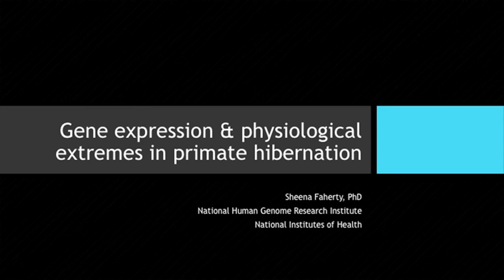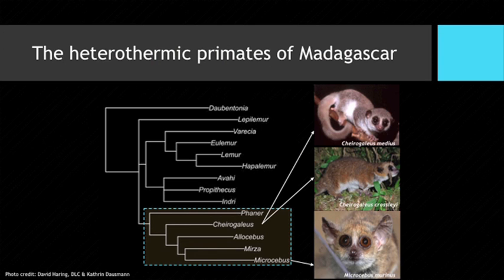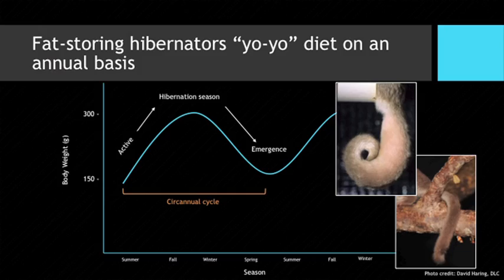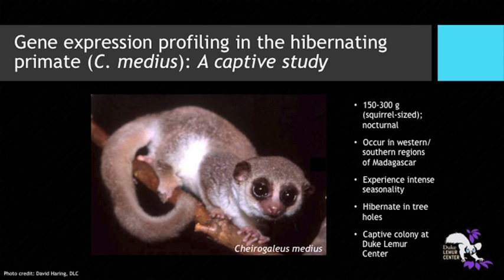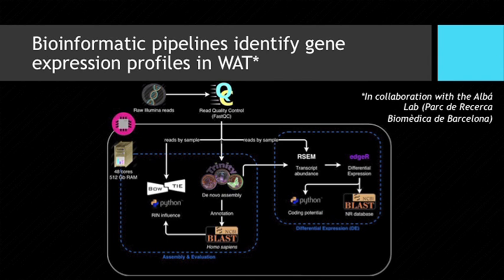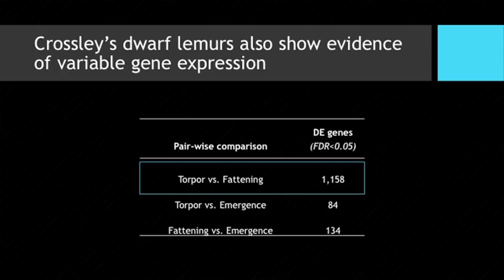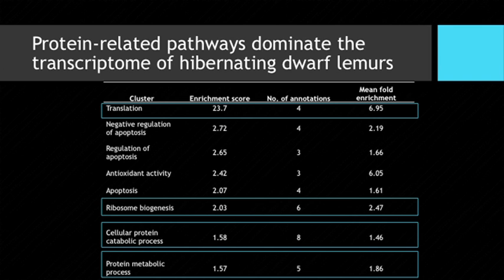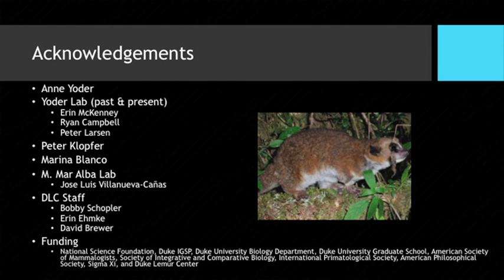Sheena Faherty, "Gene expression and physiological extremes in primate hibernation"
Ms. Faherty is a Ph.D. candidate in the Biology Department at Duke University. Her dissertation work focuses on the genetic controls of lipid metabolism during hibernation when fat-storing mammals switch to lipids as their sole fuel source for up to 8 months. She investigates this phenomenon in the only primates capable of hibernation behavior, the dwarf lemurs of Madagascar, using a combination of field and captive studies, molecular biology, and sheer, dumb luck. Her research has been funded by a variety of external grants, including an NSF Doctoral Dissertation Research Grant. Sheena is an avid writer with journalistic aspirations. In summer 2015, she received an AAAS Mass Media Fellowship to test out her journalism chops at The Philadelphia Inquirer, during which time she almost met the Pope. Almost.

Ms. Faherty's talk was delivered on 22 September 2016 during the Duke Lemur Center's 50th Anniversary Scientific Symposium. The Duke Lemur Center houses the world's largest and most diverse population of lemurs - earth's most threatened group of mammals - outside of Madagascar. The future of lemurs is InOurHands. To learn how you can make a difference, please visit lemur.duke.edu.